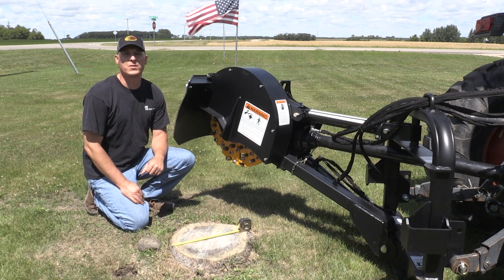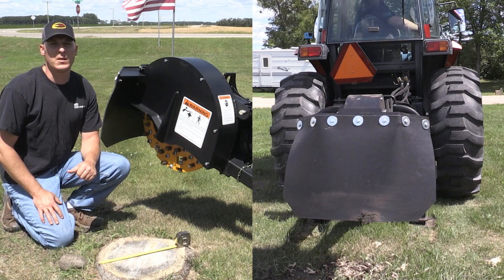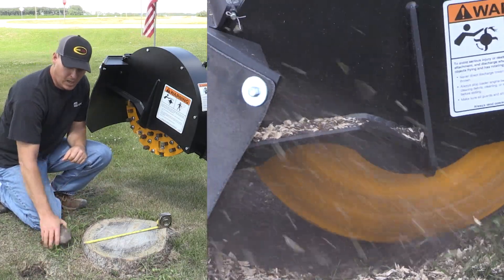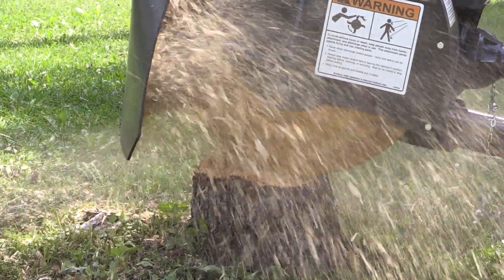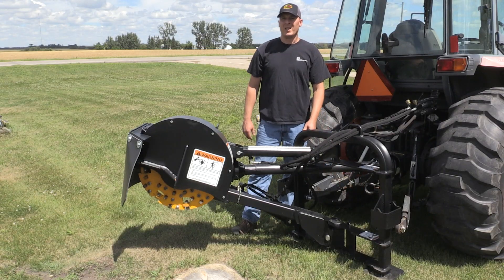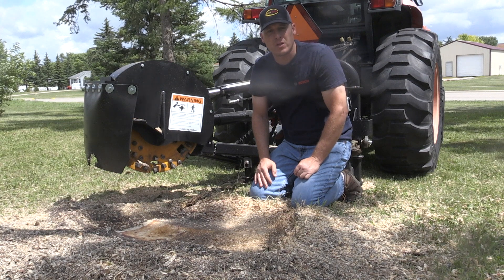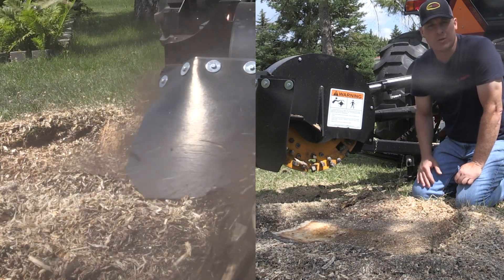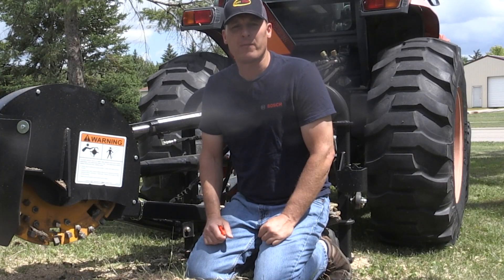Quick Stump-Away™ 3-Point PTO Stump Grinder overview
Certified "Top Grade" U.S. Steel
Industrial grade cylinders w/ nickel coated rods
Rugged gear box supports 803 ft/lb. or torque
Slip clutch protects drive system against surges in torque & power
Heavy-duty base provides stable positioning
Designed for 25 – 90 HP tractors
65° swing arc
Optional external controls available
2 Year Warranty

COMPANY HISTORY
Quick Attach is head-quartered in Alexandria, Minnesota with our manufacturing facility in Fosston, MN. Founded in 1948, our company was one of the first companies in the world to pioneer and manufacture rotary and hydraulic snow blowers. Our company, products, and service are recognized in the industry to be of the highest of quality, value, performance, and affordability. We truly are an industry leader! In September of 1999, our previous manufacturing facility was sold to the Bobcat company. They brought in numerous new attachment products such as trenchers, forks, grapples, angle brooms, land planes, and snow blades. We produced about 6,000 attachments a year. We thrived for two and a half years under Bobcat ownership. In August of 2002, Quick Attach took on new ownership and continues to experience tremendous growth. In 2014 we opened our state of the art 68,000 sq/ft manufacturing facility. Our Research and Development team is working hard to design and develop many more new and innovative quality products in the attachment tool industry.